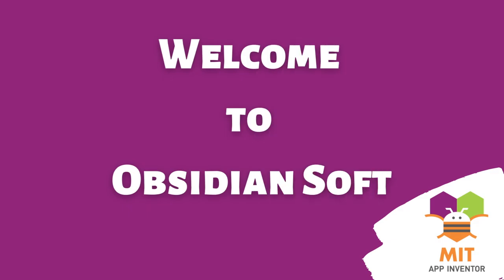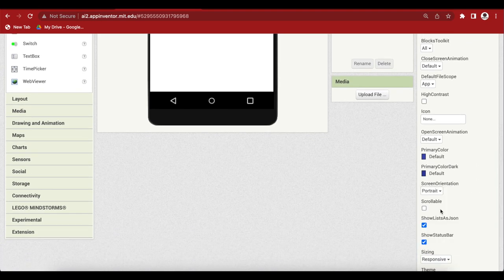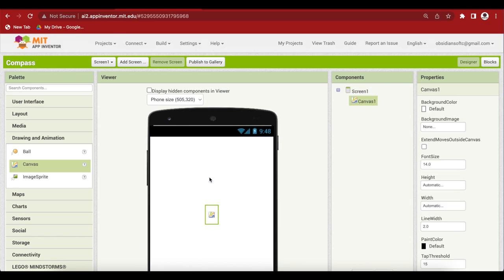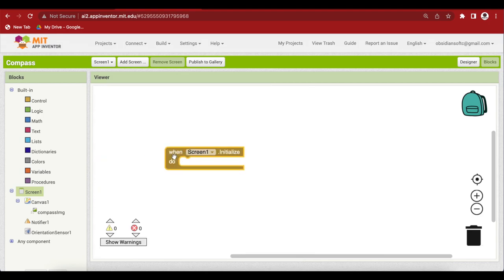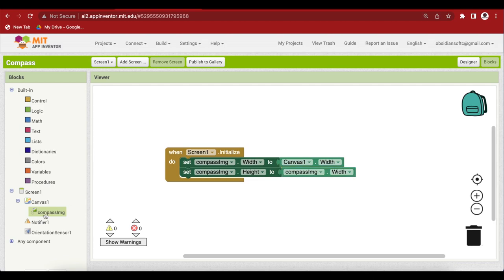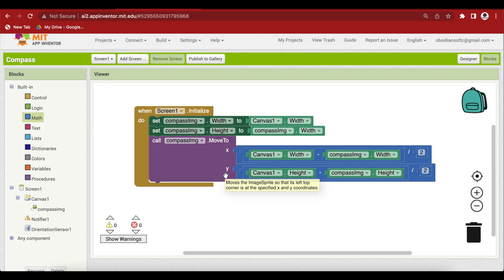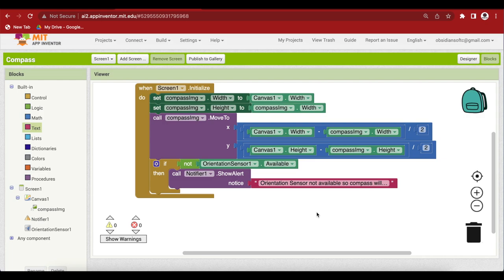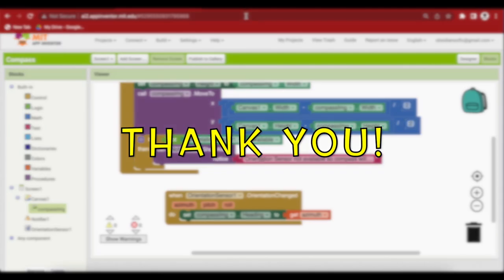Compass MIT App Inventor | How to make Compass in MIT App Inventor | Orientation Sensor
Hello friends,
In this tutorial, I am teaching you how to make a compass in MIT App Inventor. The app will work for both iPhones and Android devices.

Chapters:
00:00 Introduction
00:15 Demo - Compass in MIT App Inventor
00:33 Intro to Obsidian Soft Channel
00:57 UI Design - Compass in MIT App Inventor
03:16 Blocks (Code) - Compass in MIT App Inventor
03:23 Screen Initialize - Compass in MIT App Inventor
06:34 Orientation Sensor in MIT App Inventor
07:08 Compass using Orientation Sensor